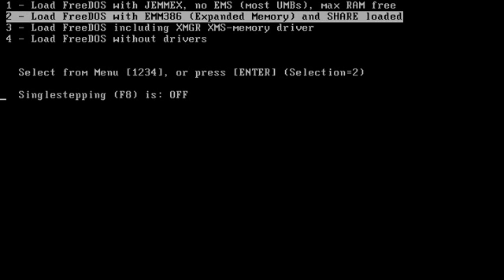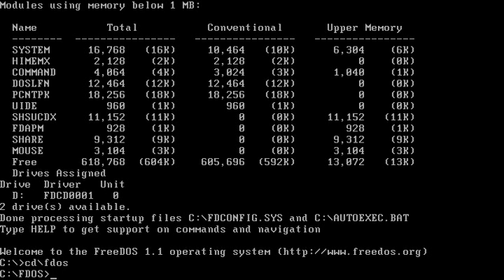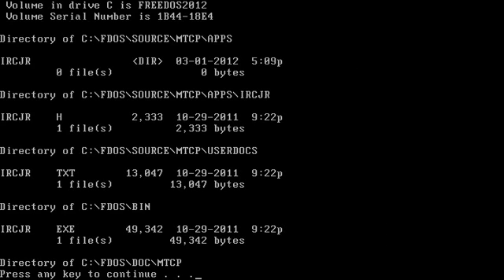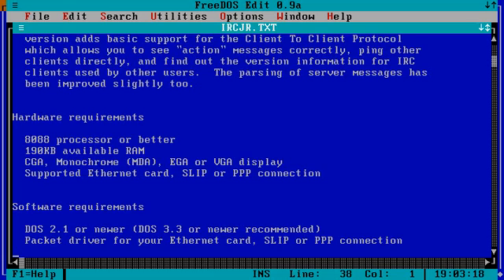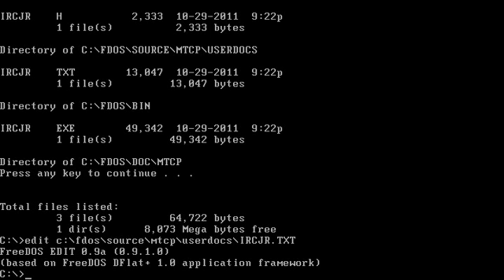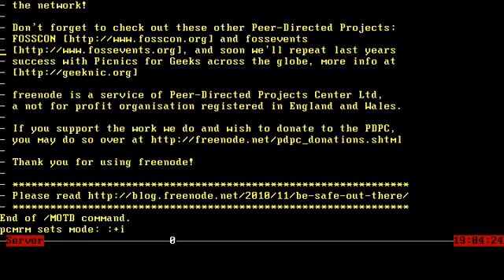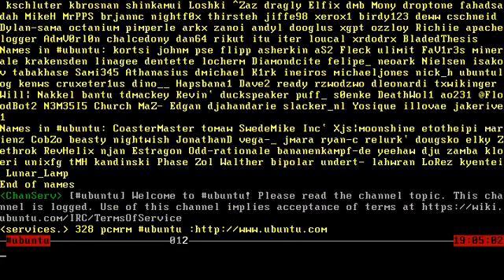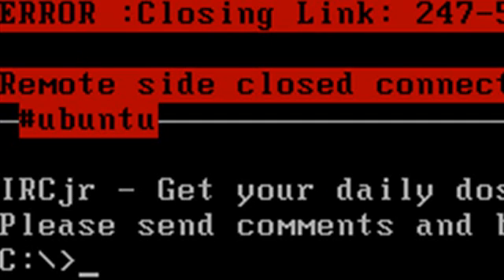Retro: IRC in DOS